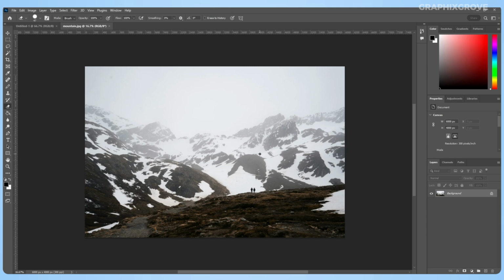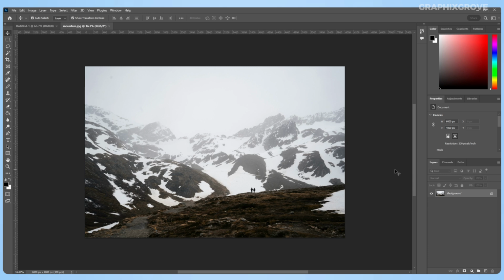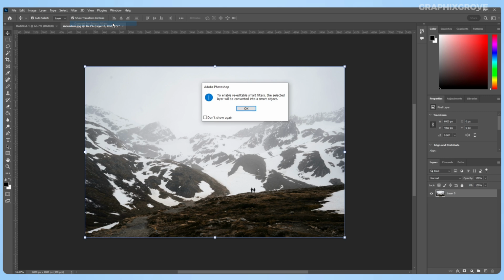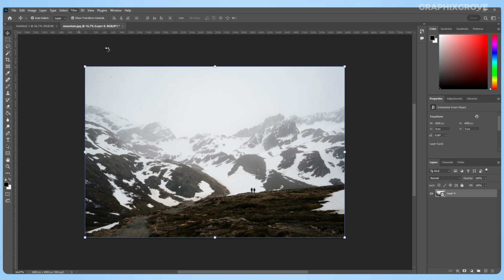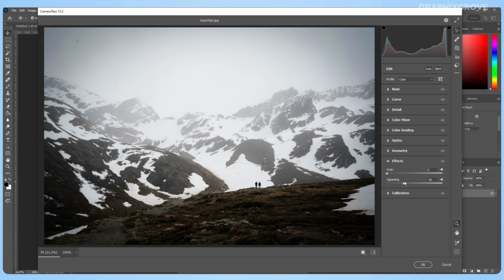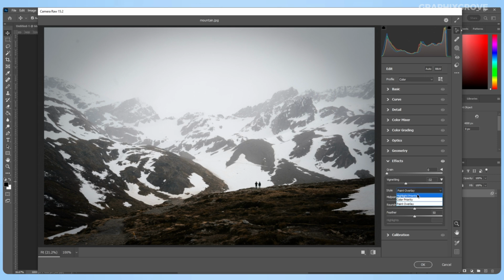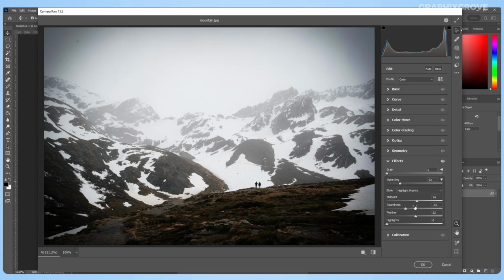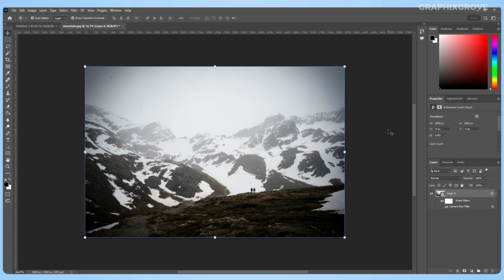How to Add a Vignette Effect to a Photo in Photoshop (Tutorial for Beginners)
Here is how simple it is to add a vignette effect to a photo in Photoshop. Also watch the latest Photoshop tutorial

Let me share with you the art of creating beautiful vignettes in Photoshop, a technique I've come to deeply appreciate in my own photography journey. Together, we'll explore this gentle effect that softly darkens the edges of your photos, creating a subtle but powerful way to highlight your subject.

I'll guide you through each step with clear, friendly instructions that make sense even if you're just beginning your Photoshop adventure. By the time we're done, you'll have mastered a technique that can transform your photos from simple snapshots into compelling visual stories.

0:00 - Intro
0:29 - Add vignette in Photoshop